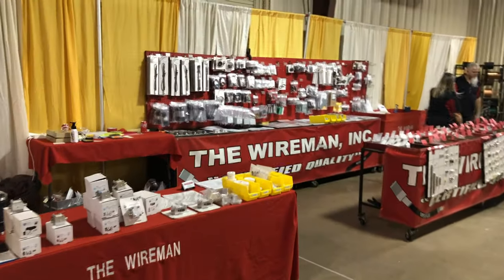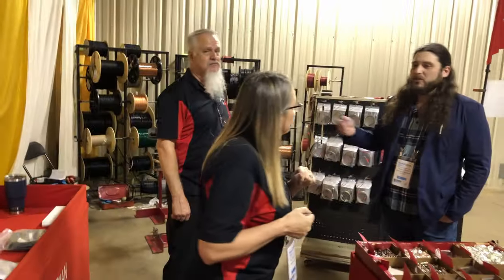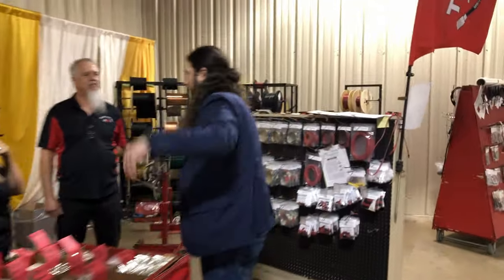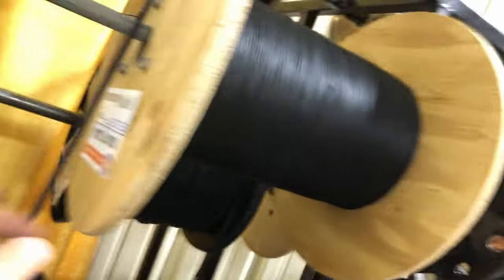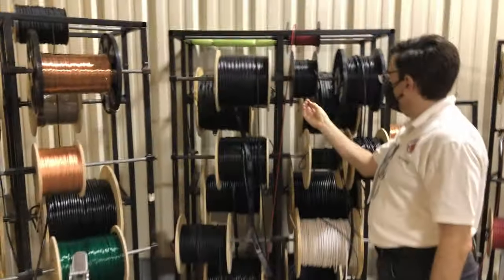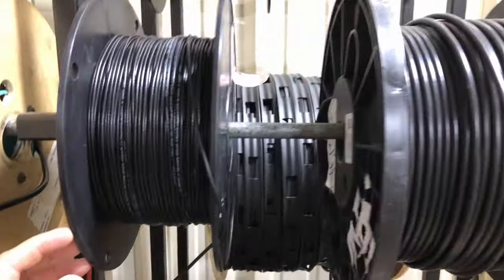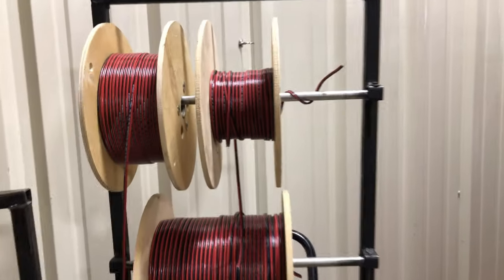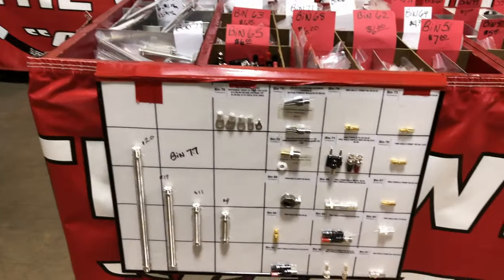The Wireman Orlando Hamcation 2022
Check out The Wireman Orlando Hamcation 2022 for all your wire needs.